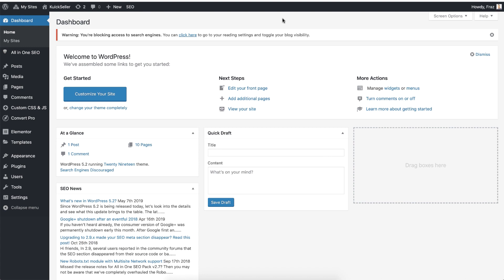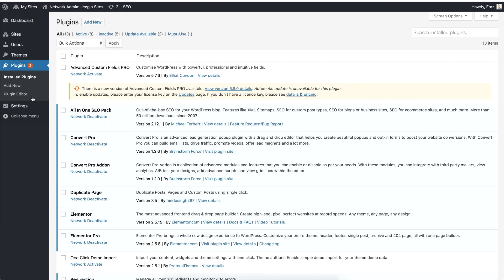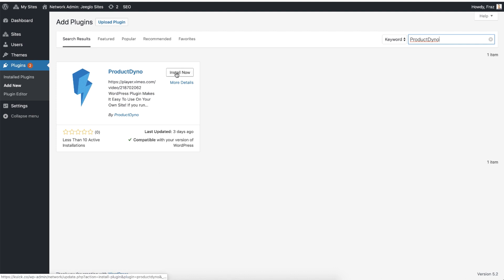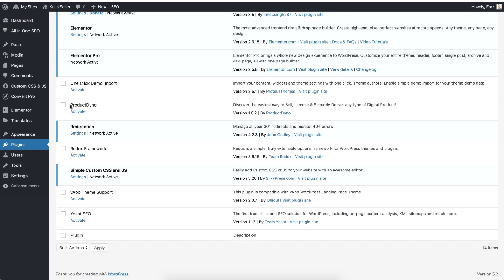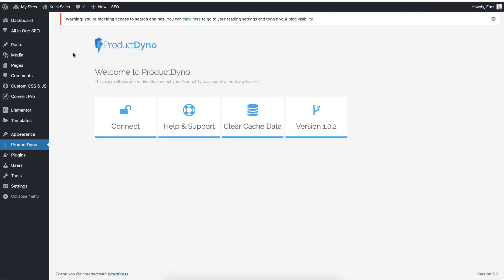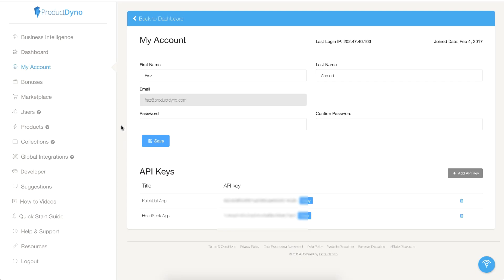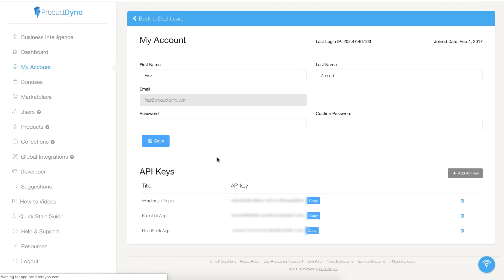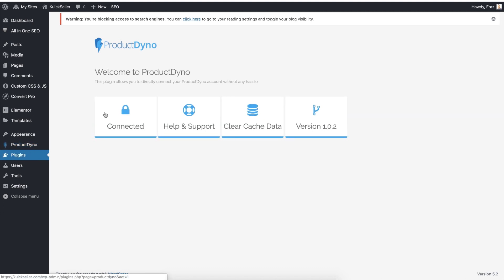ProductDyno Wordpress Plugin Installation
Learn how to install and activate the ProductDyno Wordpress Plugin